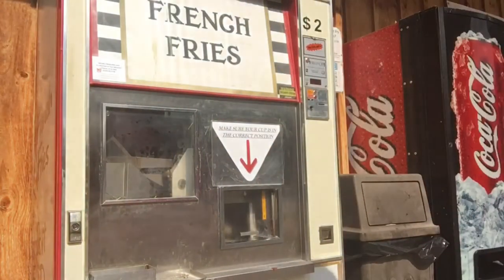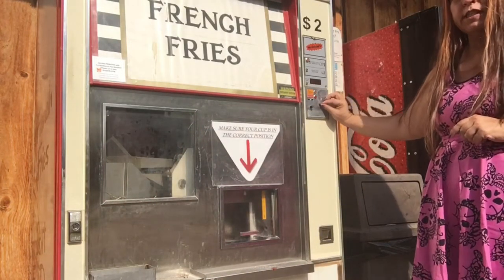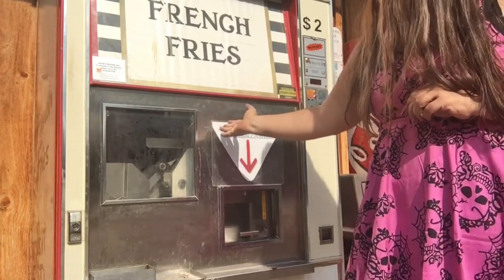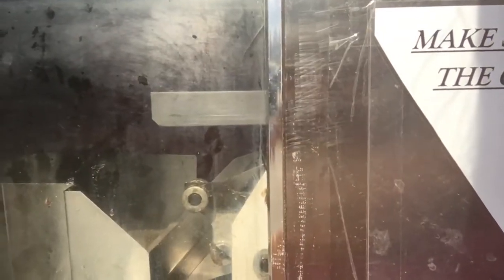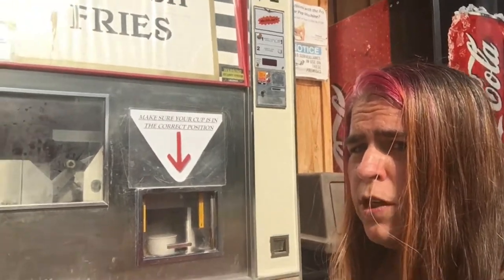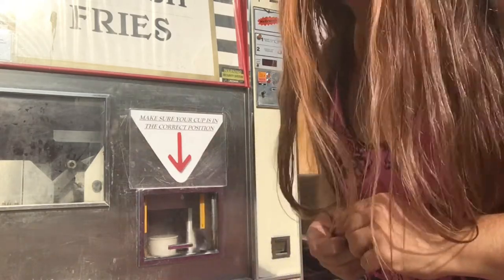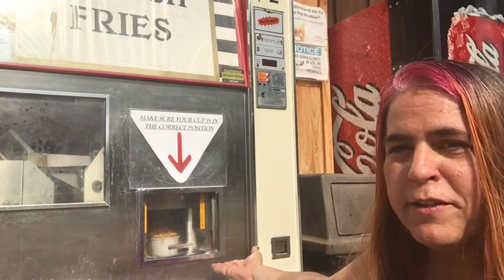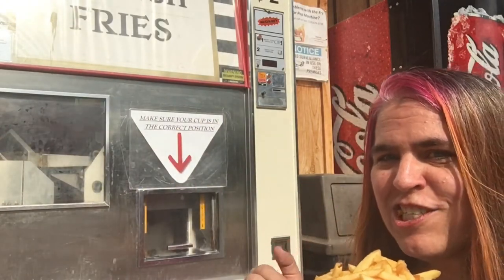Walking Tour of Chesley - Part 2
Here is the fun conclusion to Walking Tour of Chesley - Part 1.

Come to Chesley, eat the fries!